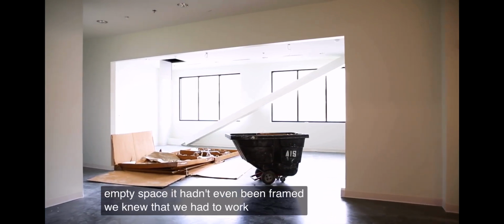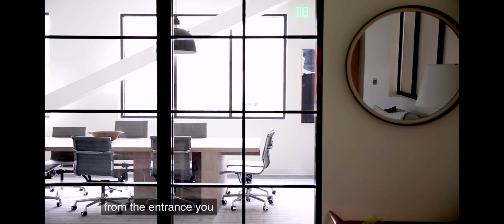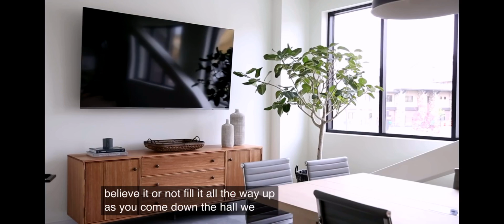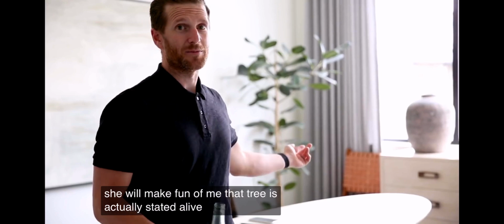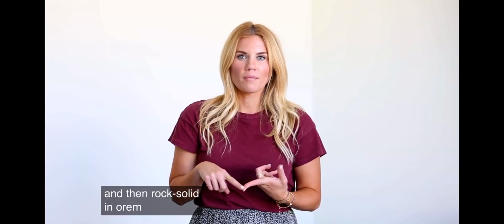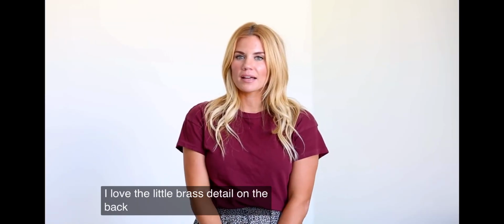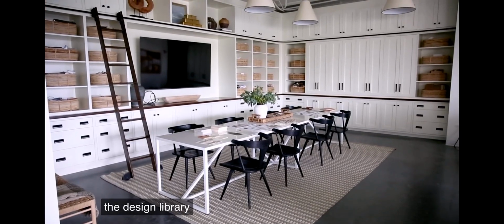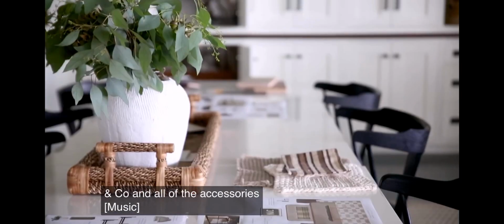Office Interior Design Style Flavor